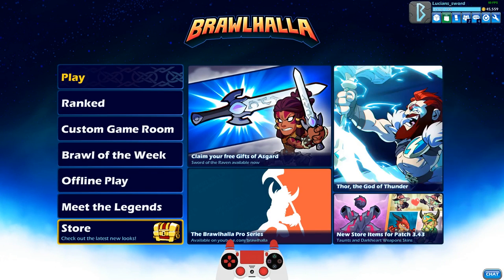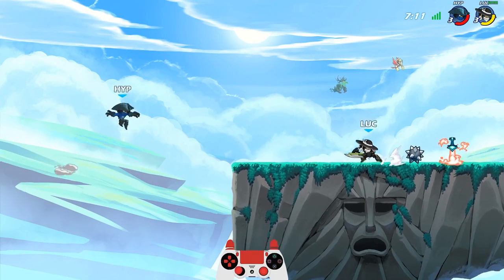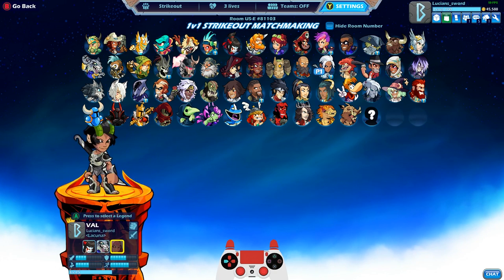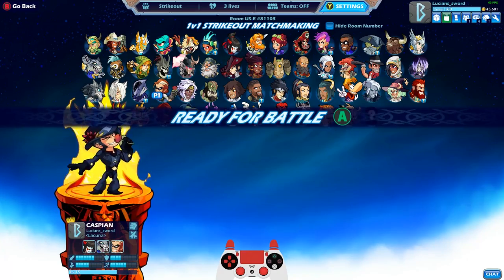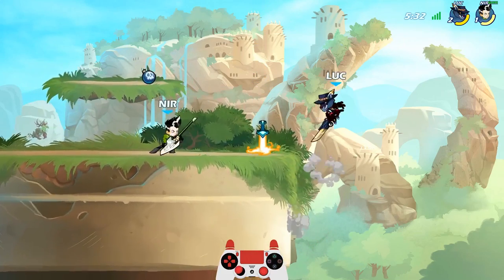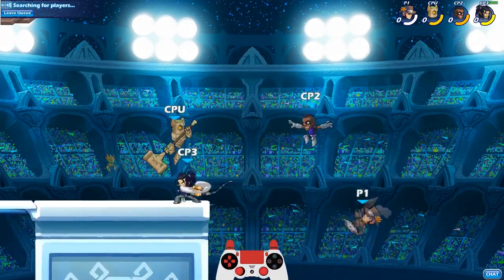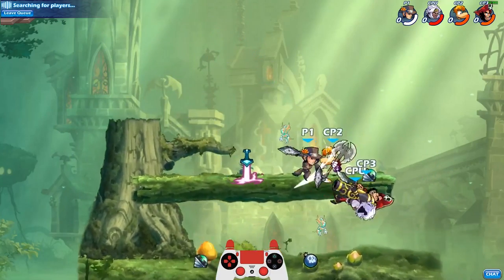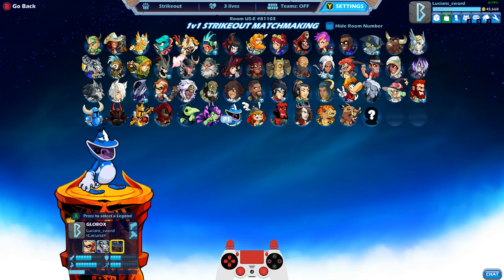~ Outlaws 2 • Brawlhalla Outlaw Chest • Exclusive Skins Strikeout ~